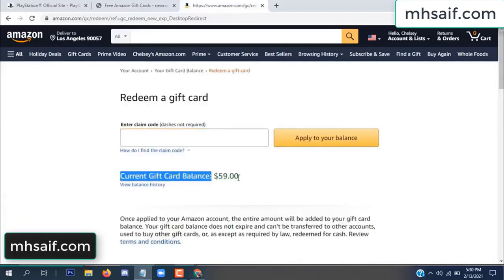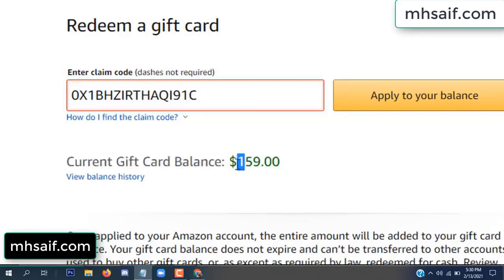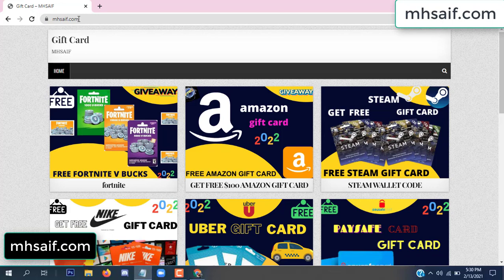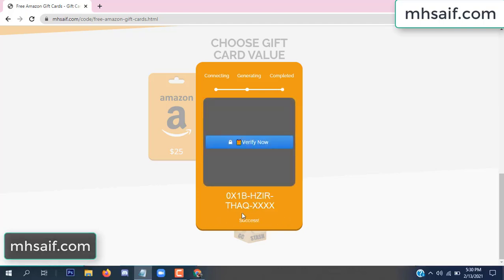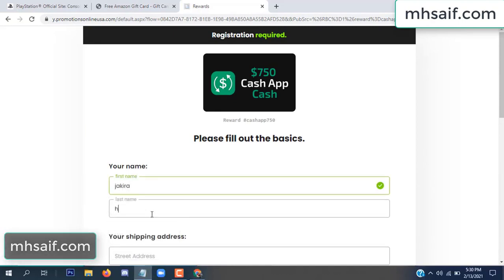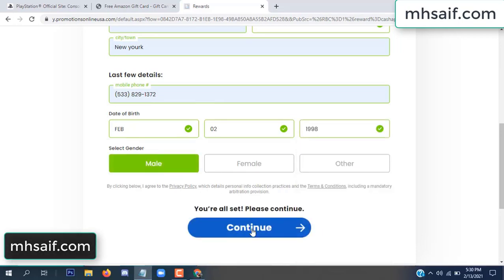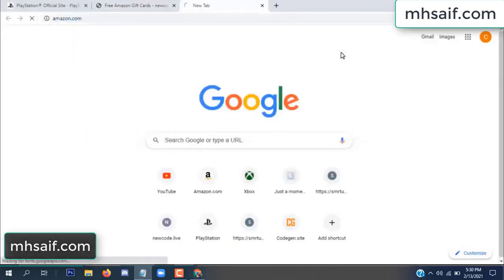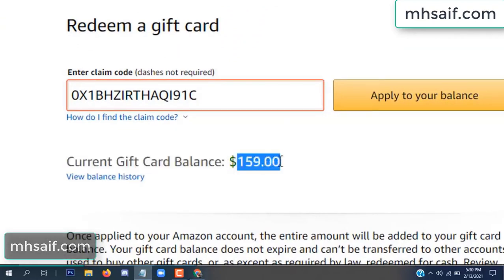Free amazon gift card codes ➖ Free amazon codes [2022]